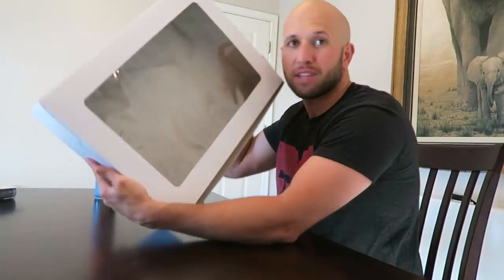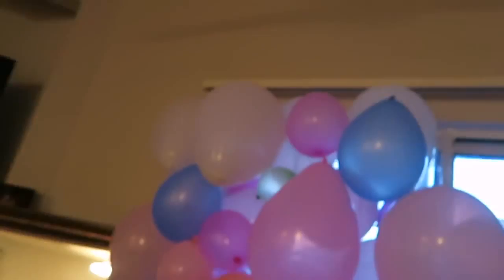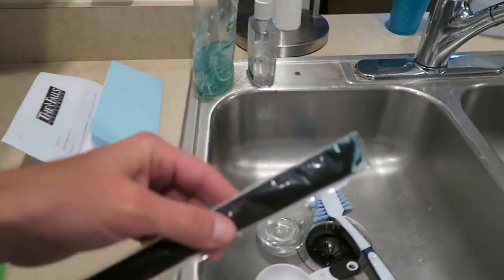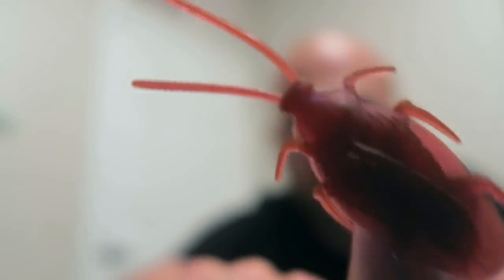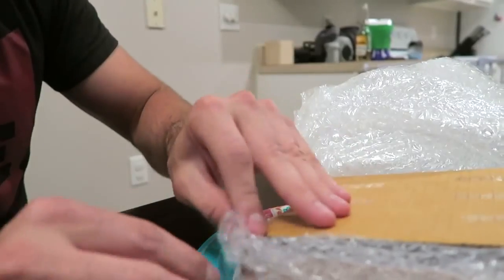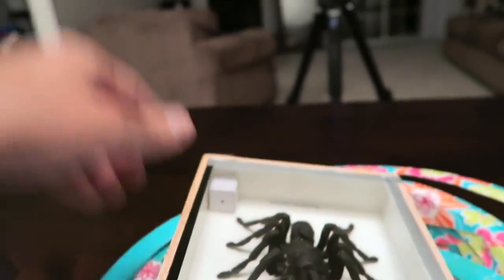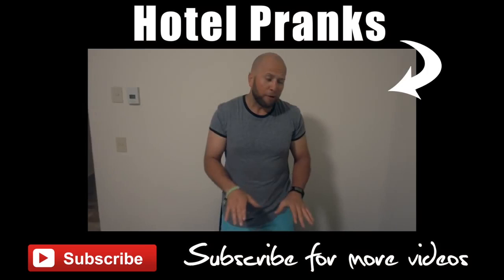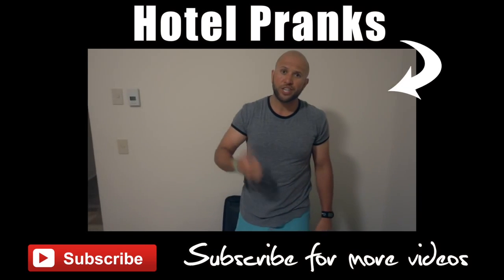Cake Prank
How to prank